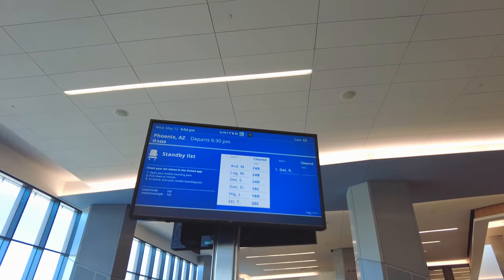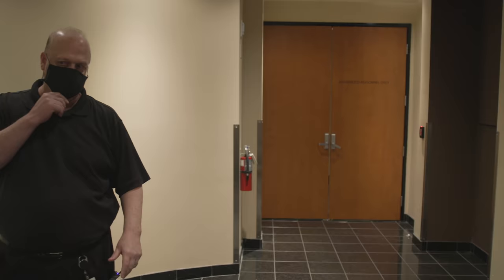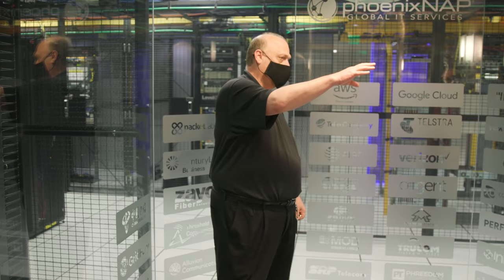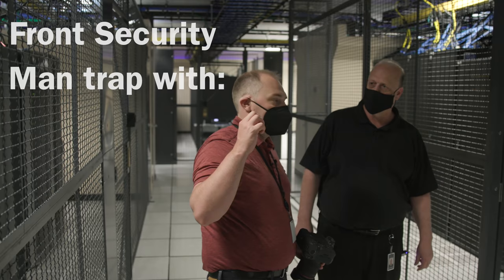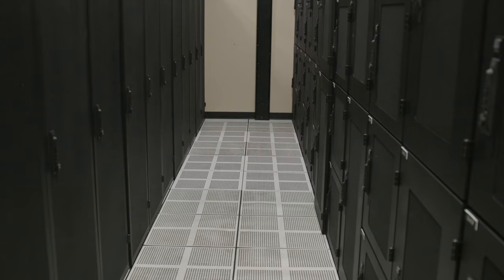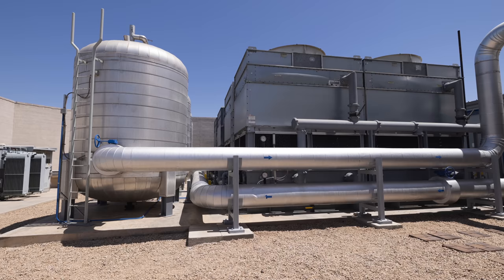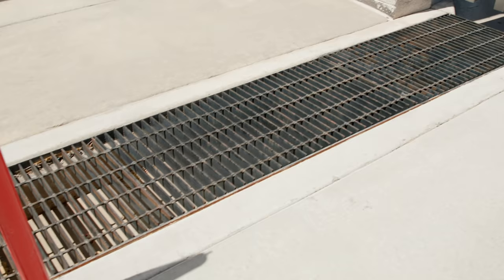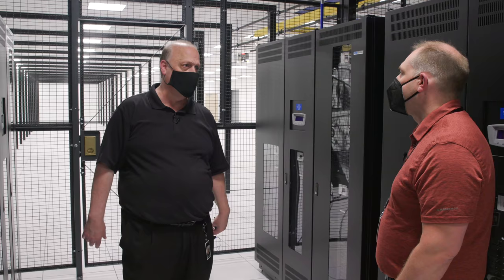A Fun Data Center Tour at PhoenixNAP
In this video, we go for a tour of the PhoenixNAP data center in Phoenix, Arizona. We check out the connectivity, security, power, and cooling behind an operational data center in the desert.

Other STH Content Mentioned in this Video